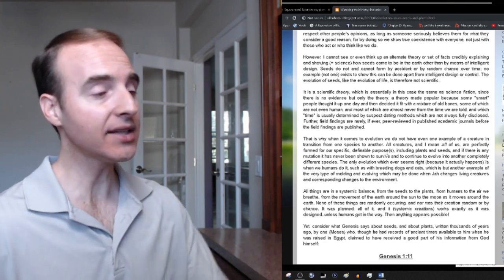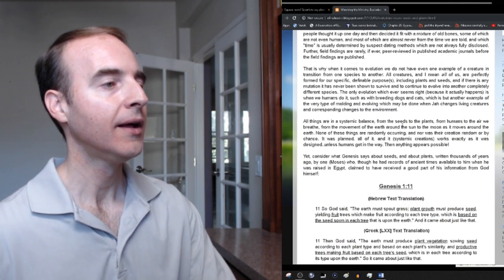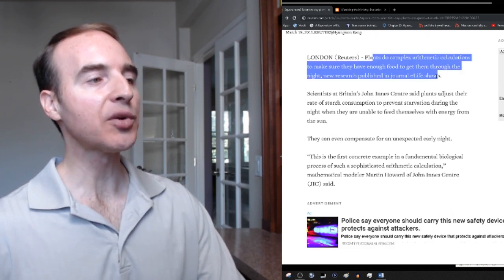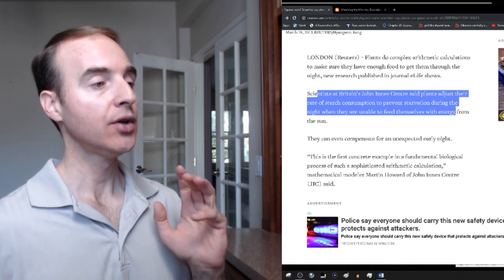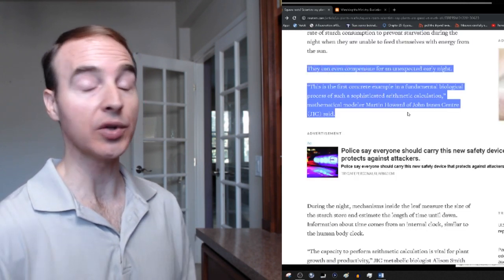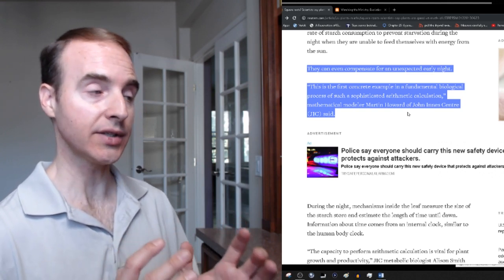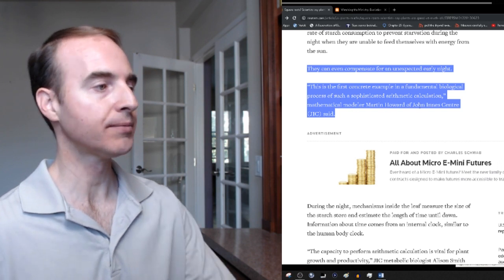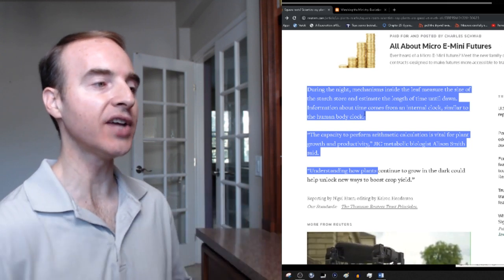Genesis 1:9-13: Oceans and Land, Plants & Trees - Day Texts with Greg Stafford (08/20/2019)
A live stream hosted by GregStafford weekdays and Saturdays starting between 6:30 and 7:30 AM PST. We meet for about 20-45 minutes to discuss biblical and other ancient texts which are grouped together for the discussion, as we progressively work our way through these ancient texts.

This show will be about Genesis 1:9-13 from translations of both the Hebrew (H) and Greek (G) texts.

(H-) 1:9 Then God said, "The waters from below the sky heavens must be brought together into one specific location, and the land below the waters must appear." So it came about just like that.
(G+) 1:9 Then God said, "The waters below the sky heavens must be gathered together into one shared location, and the dry ground must be seen." So it came about just like that, and the waters below the sky heavens were gathered together into their shared location and the dry ground was seen.

(H) 1:10 Then God began to call this land "earth," and the collected waters God called "seas." God saw that all of this was a good thing.
(G) 1:10 Then God called the dry ground "earth" [see note for (H) 1:10], and the arrangements of waters below the sky heavens God called "seas." And God saw that all of this was good.

[Note to (H) 1:10, “earth”: This is not a reference to "the earth," as in verse 1, but to the "ground" of “the earth.”]

(H) 1:11 So God said, "The earth must spout grass; plant growth must produce seed, yielding fruit trees which make fruit according to each tree type, which is based on the seed sown in each tree that is upon the earth." And it came about just like that.
(G) 1:11 Then God said, "The earth must produce plant vegetation sowing seed according to each plant type and based on each plant’s similarity, and productive trees making fruit based on each tree's seed, which is in each tree according to its type upon the earth." So it came about just like that.

(H) 1:12 Then the earth began to produce grass, plant growth producing seed according to each plant type, and trees making fruit which is based on the seed sown in each tree according to its type. God saw that all of this was a good thing.
(G) 1:12 Then the earth produced plant vegetation sowing seed according to each plant type and based on each plant’s similarity, and the earth produced trees making fruit based on each tree's seed, which is in each tree according to its type upon the earth. And God saw that all of this was good.

(H) 1:13 Then there came to be a time for darkness and a time for light. This time for light was the third "day."
(G) 1:13 And there came to be a time for darkness and a time for light. This time of light was a third "day."

Read more from the Hebrew and Greek translations of Genesis here (registration required)

Link to Greg Stafford's article, "Evolution Issues: Seeds, Plants, and Trees" (06/25/2013)

Manuscript evidence for the text of Genesis includes:
1QGen (1st century BCE)
2QGen (1st century BCE)
4QGen-Exod (1st century BCE)
4QGenb (1st century BCE)
4QGenc (1st century BCE)
4QGend (1st century BCE)
4QGene (1st century BCE)
4QGenf (1st century BCE)
4QGeng (1st century BCE)
4QGenh2 (1st century BCE)
4QGenh-para (1st century BCE)
4QGenh-title (1st century BCE)
4QGenj (1st century BCE)
4QGenk (1st century BCE)
4QpaleoGen-Exodi (1st century BCE)
4QpaleoGenm (1st century BCE)
4QGenRP+ [4Q158] (1st century BCE)
4QGeng (1st century BCE)
4QCommGenA / 4Q252 (1st century BCE)
4QCommGenB / 4Q253 (1st century BCE)
4QCommGenC / 4Q254 (1st century BCE)
4QpGenc / 4Q254a-820 (1st century BCE)
4QRPb / 4Q364 (c. 120 to 25 BCE BCE)
4QpapGen / 4Q483 (1st century BCE)
4QGenn / 4Q576 (2nd century BCE)
6paleoGen / 6Q1 (250 BCE to 150 BCE)
8QGen / 8Q1 (1st century BCE)
1QapGen (25 BCE to 50 CE)
Greek Codex Vaticanus (4th century CE)
Greek Codex Sinaiticus (4th century CE)
Greek Codex Alexandrinus (5th century CE)
Leningrad Codex (11th century CE)